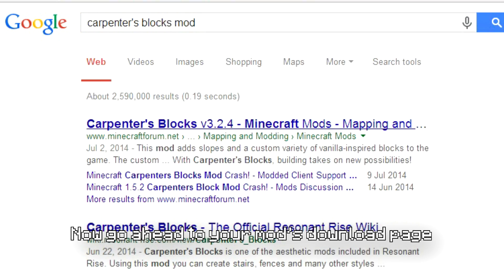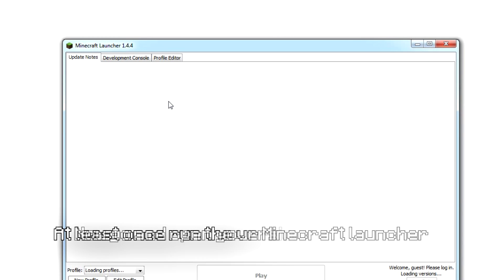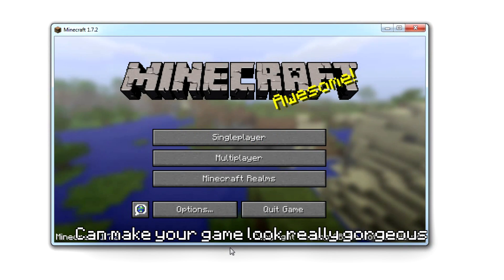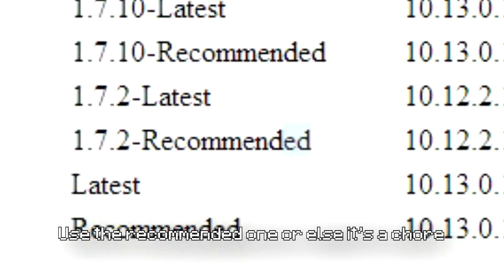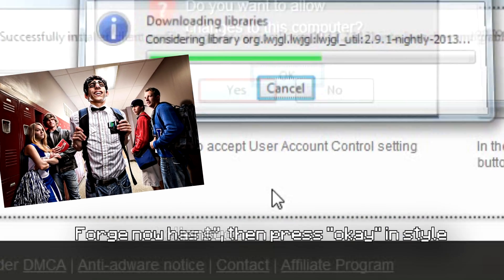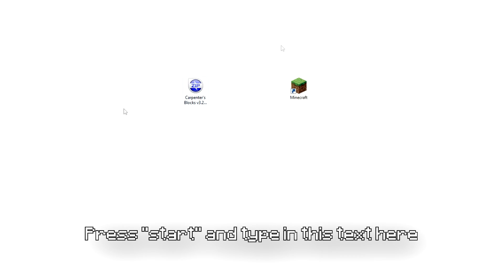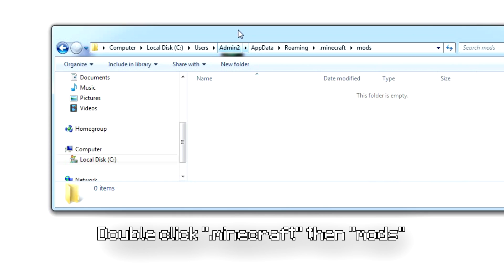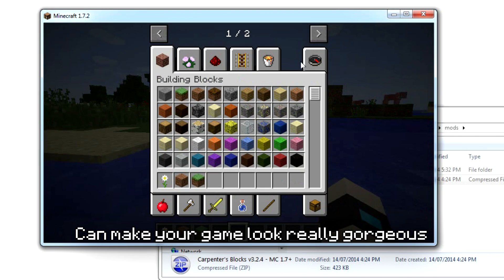How to Install Minecraft Forge Mods - Minecraft Mod Tutorial (1.7.10 Tested)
This video shows you how to install Minecraft forge mods for that thing called Minecraft. It's pretty useful because most mods use minecraft forge or something. I don't know, descriptions are hard to write.